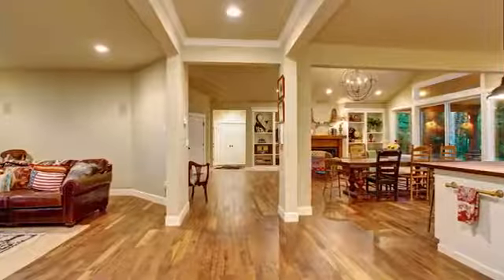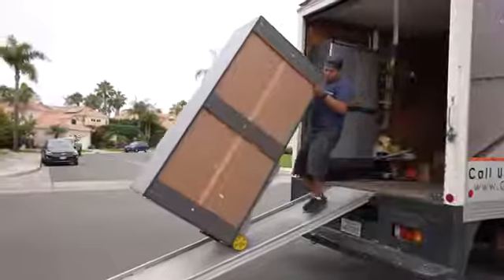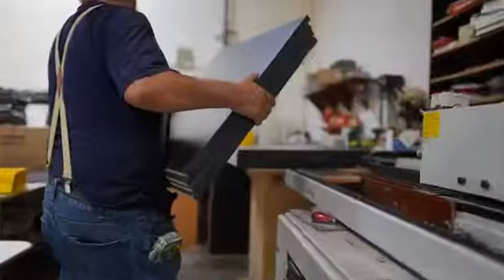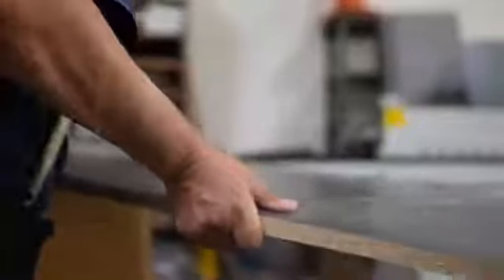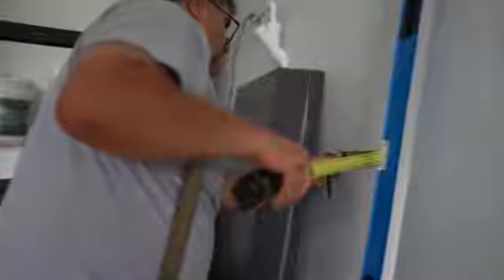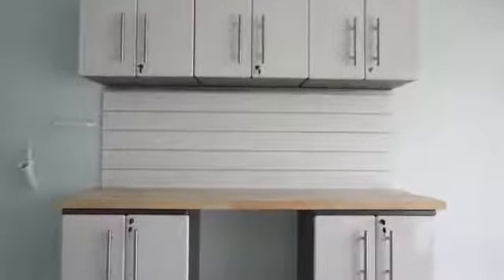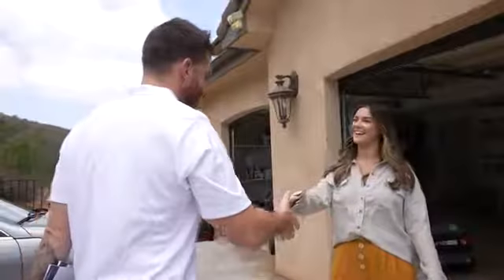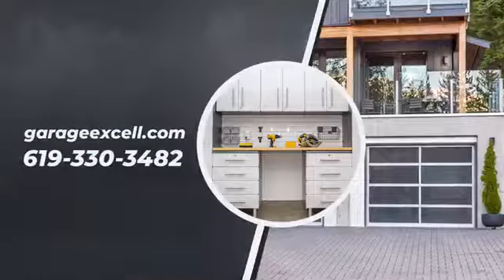Garage Upgrade in La Jolla California - GarageExcell.com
The Ultimate Guide To Upgrading Your Garages & Increasing the Value of Your Home!

Solid hardwood is a great option if you’re thinking about a coffee table, an ornate front door, or a majestic desk for your office. But when it comes to garage cabinets, we highly recommend MDF/Particle Board for their many benefits.

If you are in the process of giving your garage in La Jolla California an upgrade, don’t hesitate to reach out to us for a free garage storage and organization consultation that comes with a custom 3-dimensional rendering of your garage right before your eyes. With our handmade, custom-designed garage cabinetry, you can enjoy personalized garage storage and organization, while protecting your tools, equipment, and vehicles, and also get a workbench and utility center designed and built just for you.  As always, we are here to help with anything.

0:15 Garage Upgrade in La Jolla California
0:19 Garage storage and organization
0:27 Custom designed garage cabinetry